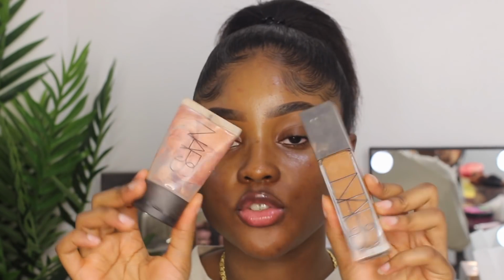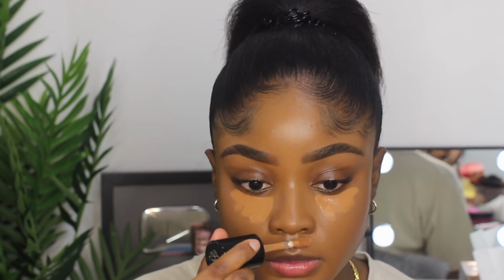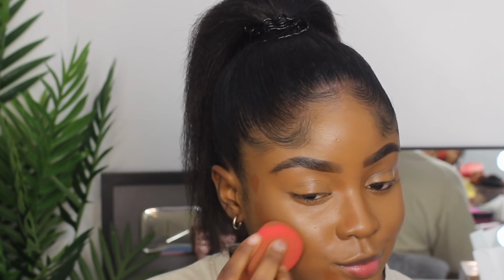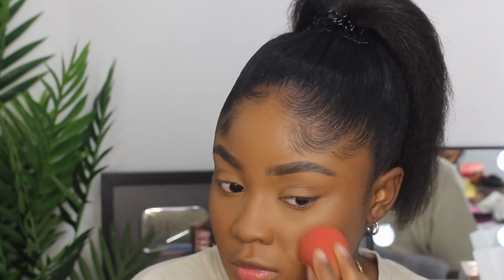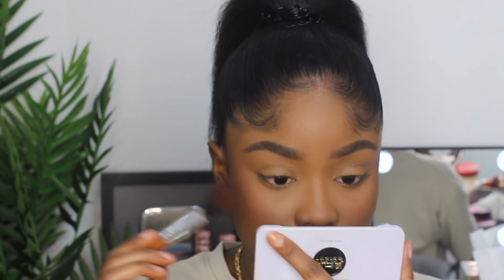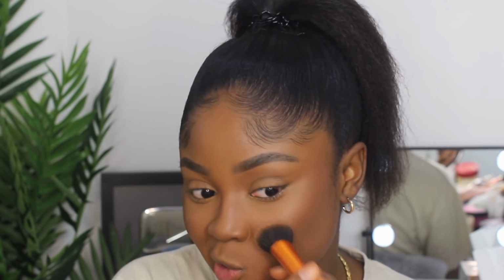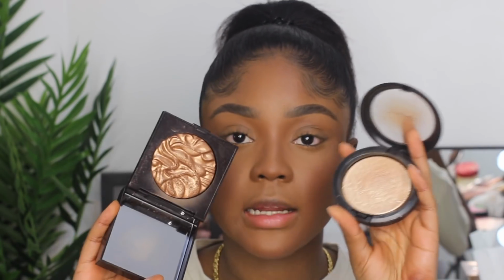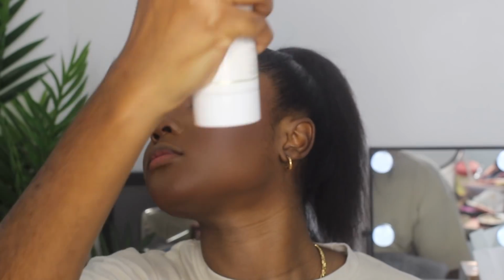FLAWLESS IN-DEPTH MAKEUP TUTORIAL| KAISERCOBY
So today’s video is an in-depth video teaching you guys how to get a flawless makeup base! I hope you guys learnt a lot from this video. Let me know if you want more of these type of videos and I will give it to you guys💕🥰💕

!Watch in HD!
INSTAGRAM💕: kaisercoby
TWITTER💕: kaisercoby
SNAPCHAT💕: kaisercoby

MAKEUP💕

Illuminator- NARS Orgasm Illuminator

Foundation- NARS Natural Radiant Longwear Foundation
- shade Macao

Concealer- TooFaced Born This Way Concealer
- shade Butterscotch & Chestnut

Bronzer- Patricia Bright Face Palette
- shade You Are Gold

 Benefit Cosmetics Hoola Toasted Bronzer

Setting Powder- Sacha Buttercup Powder
- shade Banana

Setting Powder- Laura Mercier Setting Powder
- shade Medium Deep

Highlighter- Laura Mercier Face Illuminator
- shade seduction &  M.A.C Extra Dimension Skinfinish

Blush- NARS Wanted Palette
- Wanted II

Setting Spray- TooFaced Hangover Setting Spray

Lips- MUA Intense Colour Lip Liner Obsession 003, Nars Lipgloss Turkish Delight & Kiko 3D Hydra Gloss